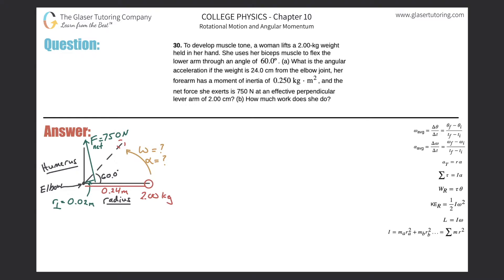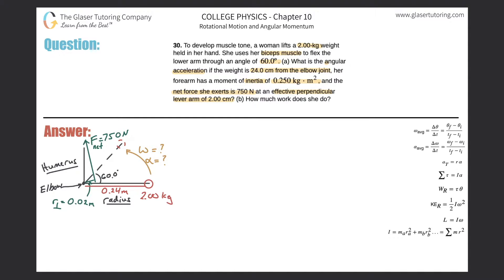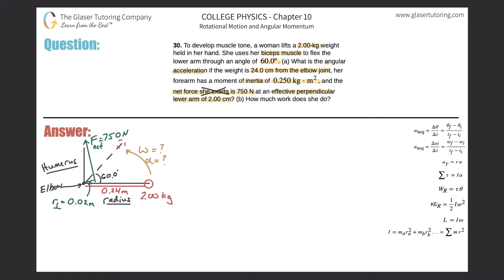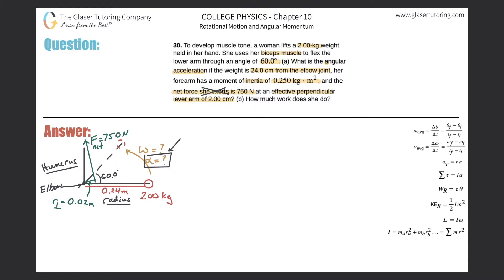10.30 | To develop muscle tone, a woman lifts a 2.00-kg weight held in her hand. She uses her biceps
To develop muscle tone, a woman lifts a 2.00-kg weight held in her hand. She uses her biceps muscle to flex the lower arm through an angle of 60.0º. (a) What is the angular acceleration if the weight is 24.0 cm from the elbow joint, her forearm has a moment of inertia of 0.250 kg ⋅ m2, and the net force she exerts is 750 N at an effective perpendicular lever arm of 2.00 cm? (b) How much work does she do?